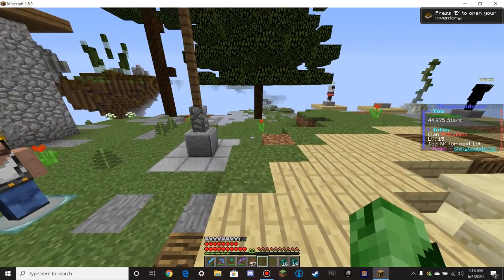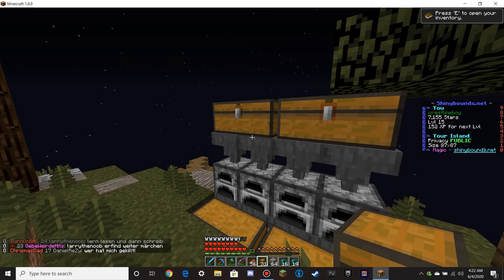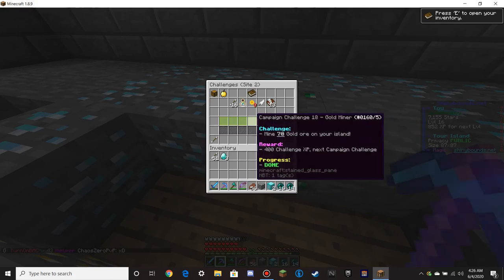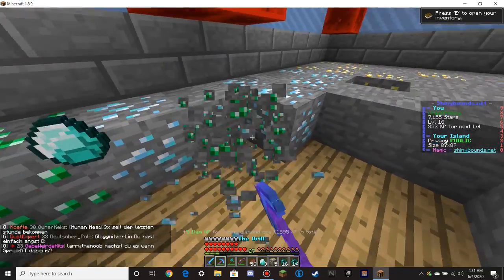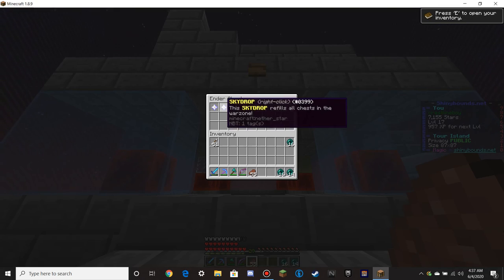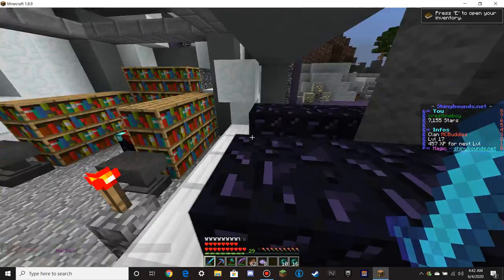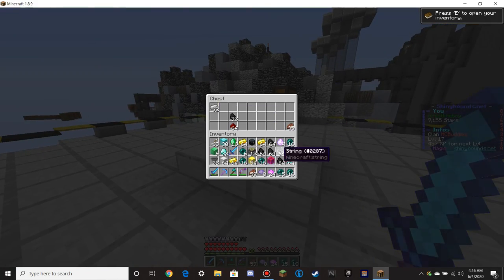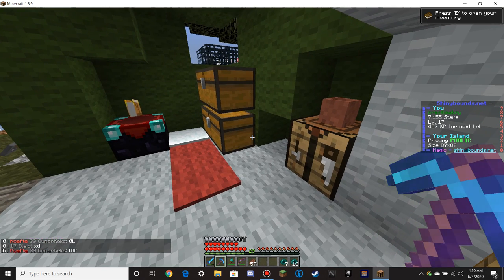Minecraft Shinybounds: Completing my Campaign Challenges!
In this video I complete my final campaign challenges. Hope you peeps enjoy!

Server IP: shinybounds.net